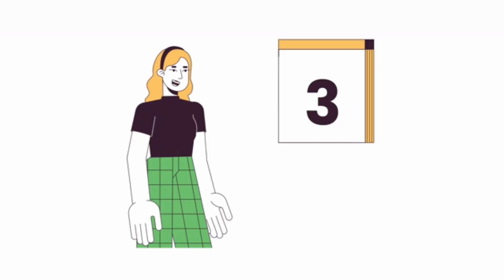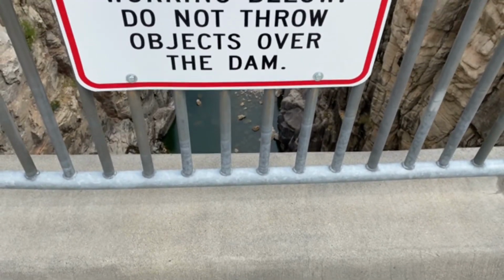Urgent vs Important How the Eisenhower Matrix Can Change Your Workflow | Eisenhower Matrix Tutorial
Unlock the secret to mastering productivity with our comprehensive Eisenhower Matrix tutorial! In this video, we dive deep into the crucial difference between urgent and important tasks and show you how using the Eisenhower Matrix can completely transform your workflow.

Are you overwhelmed by your to-do list? Do urgent tasks keep stealing your focus from what truly matters? Learn how to prioritize effectively, manage your time smarter, and boost your efficiency using this simple yet powerful time management tool.

What you’ll learn in this video:

The difference between urgent and important tasks

How to use the Eisenhower Matrix to categorize your daily activities

Practical tips to improve your focus and reduce stress

Real-life examples to help you implement this method immediately

How the Eisenhower Matrix can increase your productivity and work-life balance

Whether you're a student, professional, entrepreneur, or anyone looking to improve time management, this tutorial is designed to help you regain control of your schedule and accomplish more with less effort.